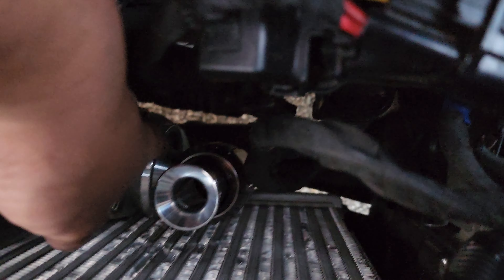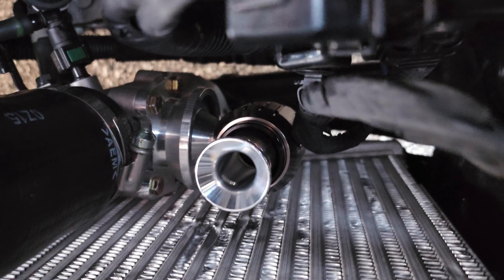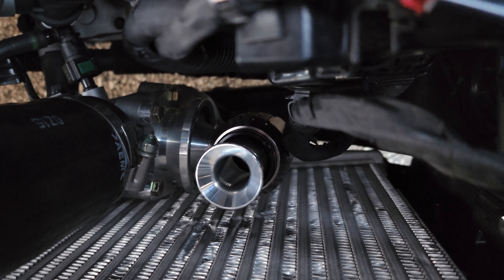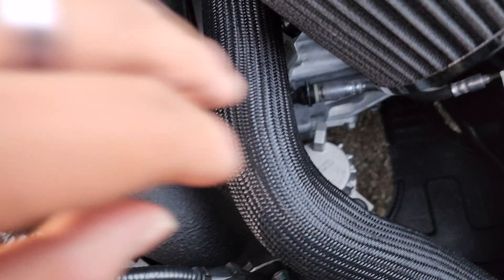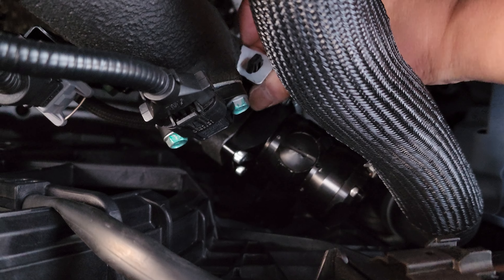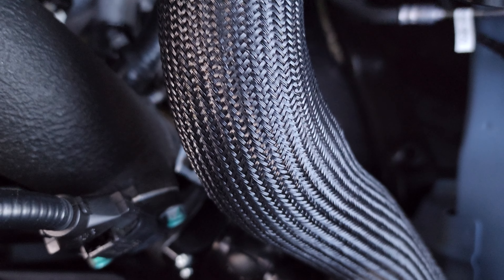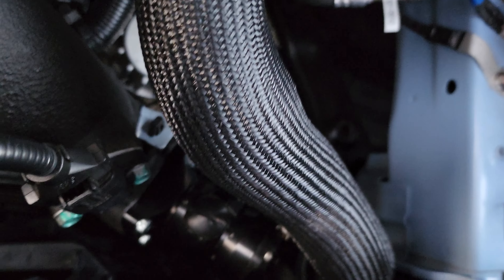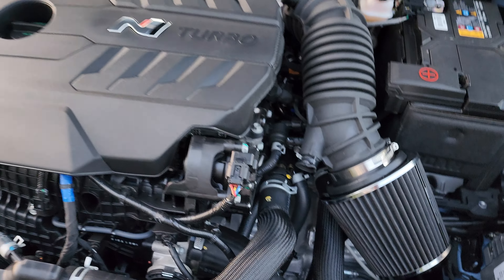2021 Sonata N Line 2.5T - GFB-T9014 BOV, 2022 Elantra N 2.0T - GFB-T9210 BOV, installation Locations